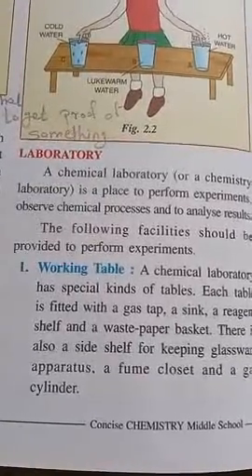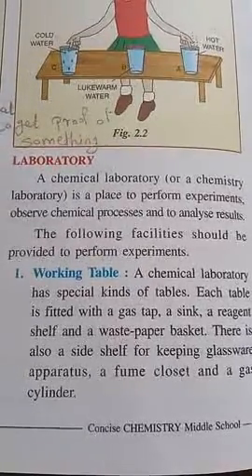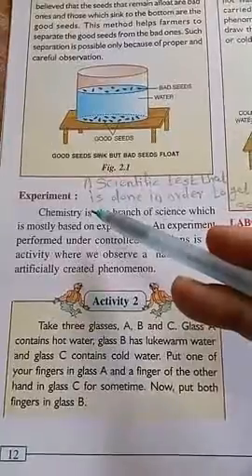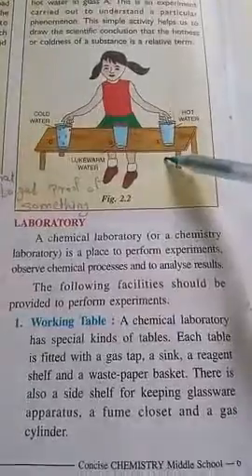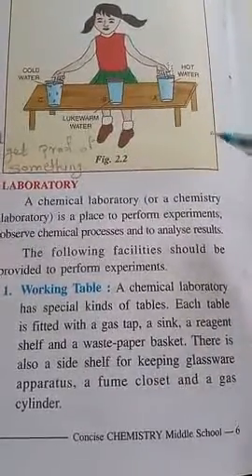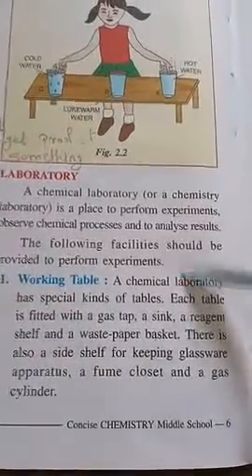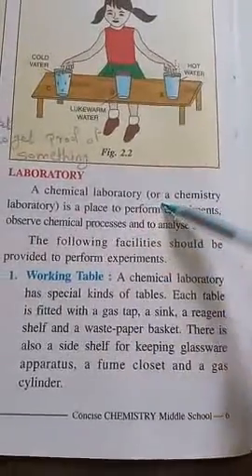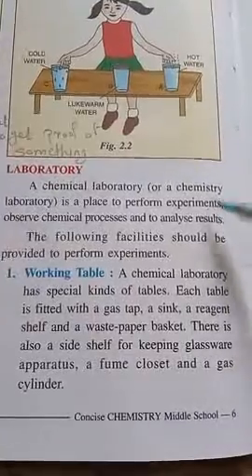lesson no.2 topic- Laboratory